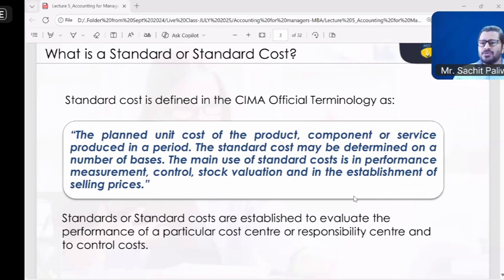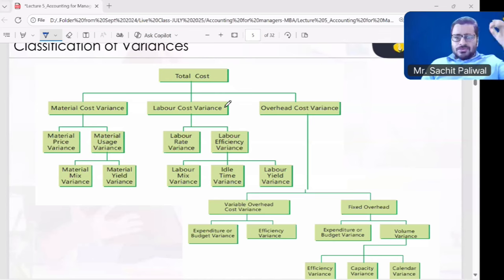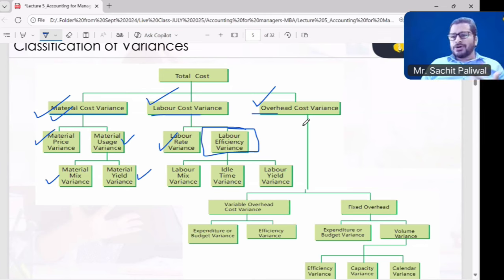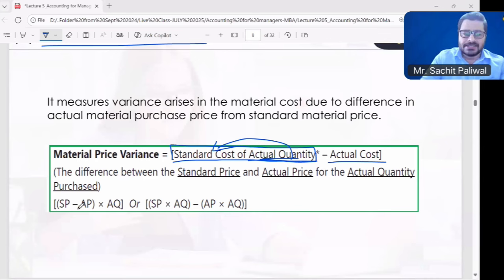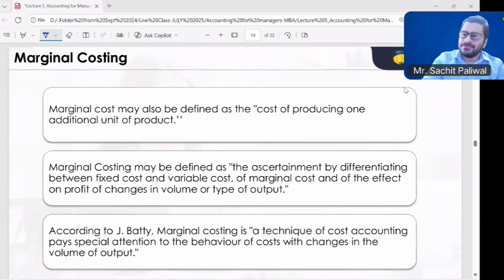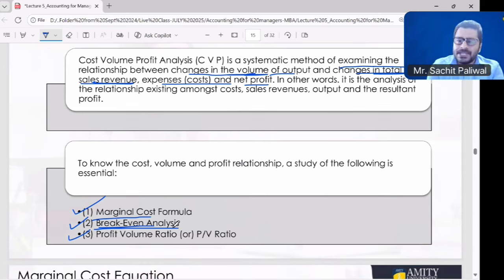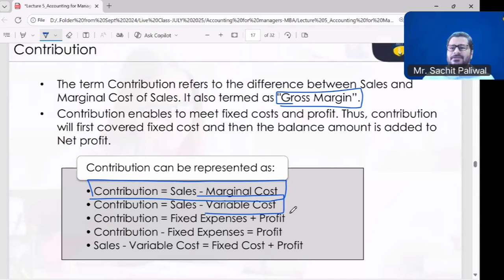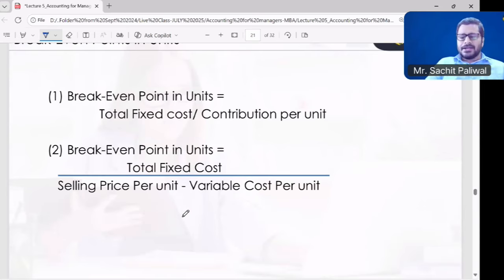Accounting for Managers | Session 5 | Standard & Marginal | Sachit Paliwal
Welcome to Session 5 of Accounting for Managers with Sachit Paliwal (Amity University Online).
In this session, we cover two important topics:

Standard Costing – A technique to compare actual costs with standard (pre-determined) costs to analyze variances.

Marginal Costing – A cost analysis method that helps in decision-making by focusing on variable costs and contribution margin.

This lecture will help managers and students understand how these costing methods support budgeting, cost control, and business decisions.

166539bos53753-cp14.pdf
• Glocery Book 📚 link 🖇️ httos:/lresource.cdn.icaloxg
167157b0s54090-cplu3.pdf